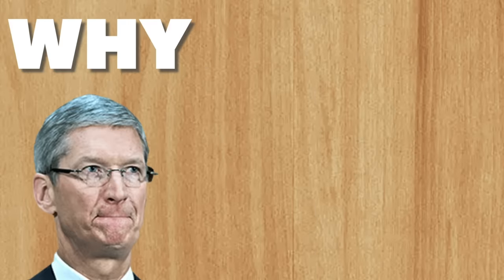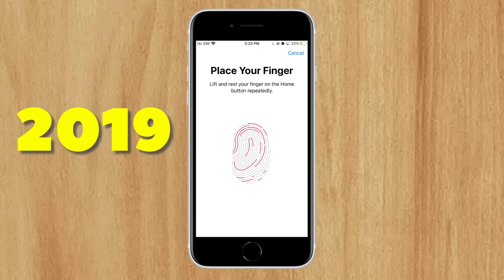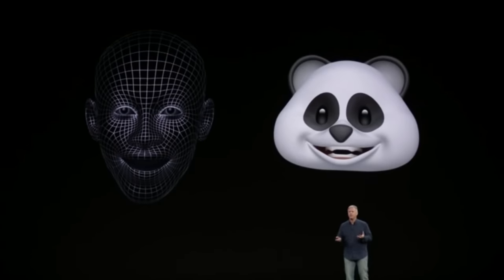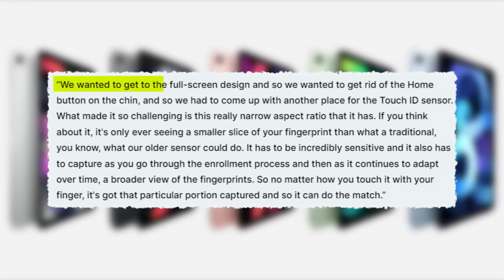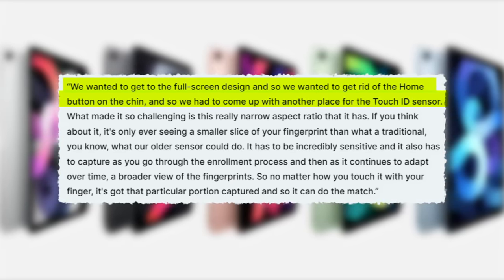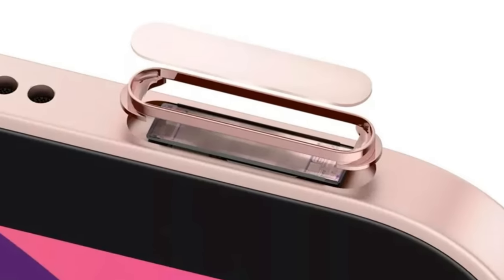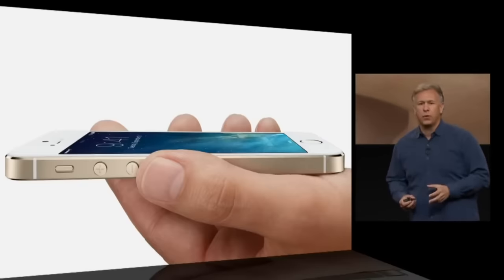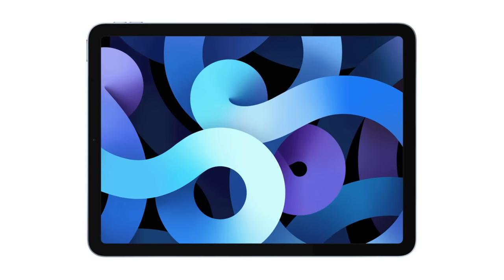Why Apple Brought Touch ID Back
When the iPhone X launched, it marked the end of Touch ID (sort of) this video discusses how apple brought it back and why.